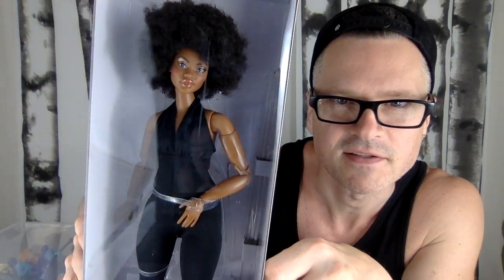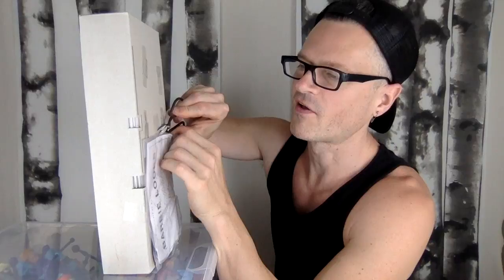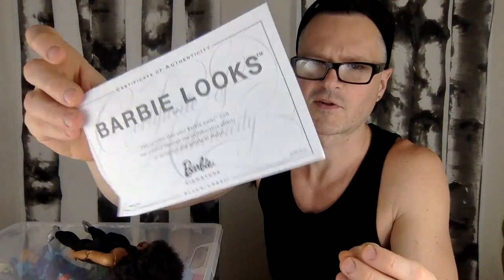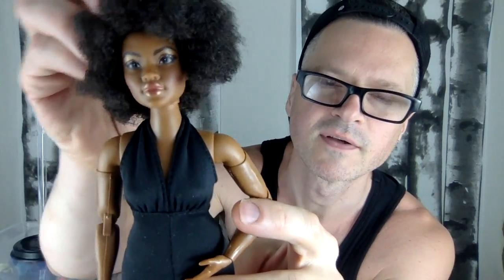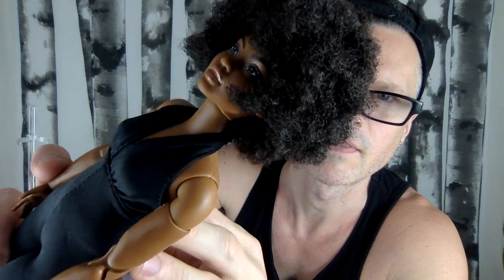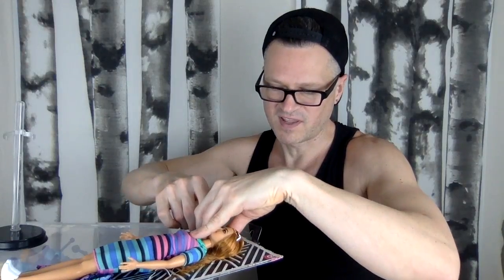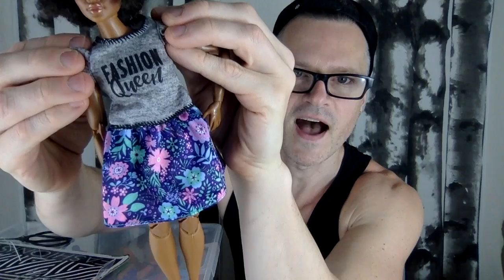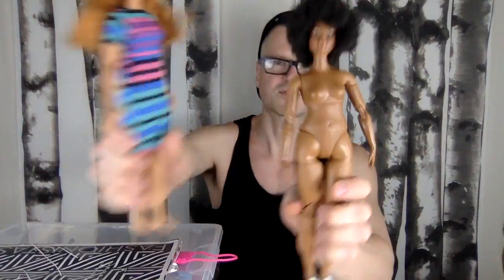BARBIE SIGNATURE LOOKS MODEL #2 DOLL ELLE MATTEL UNBOXING REVIEW REDRESS WITH FASHIONISTAS 84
Barbie Signature Looks Doll (Curvy, Brunette) Fully Posable Fashion Doll Wearing Black Jumpsuit: Featuring on-trend fashions with photo-worthy details, Barbie Looks dolls inspire the stylist within. With brand-new face sculpts and posable articulated bodies, they're ready to style, pose, photograph and post. This Barbie Looks doll features a unique face sculpt and chic afro hairstyle. Her premium fashion includes a black halter jumpsuit and metallic booties. Featuring fresh looks and style personality, Barbie Looks dolls make the perfect gift for stylists, fashion aficionados and Barbie collectors. Discover them all to style the whole crew. Each sold separately, subject to availability. Includes doll stand and Certificate of Authenticity. Doll cannot stand alone. Colors and decorations may vary.

Barbie Fashionistas 84 G's Happy Hued Doll - Curvy: Every Barbie Fashionistas doll has her own look and style -- from casually cool to boho bold, all fashions are inspired by the latest trends. With added diversity and more variety in styles, fashions, shoes and accessories, there are infinitely more ways to spark imaginations and play out stories -- because you can be anything with Barbie! Includes Barbie Fashionistas doll wearing fashion and shoes, one additional outfit (a dress and/or top and bottom), one purse and two accessories. Each sold separately, subject to availability. Dolls cannot stand alone. Clothing is designed to mix and match with dolls of the same body type; select pieces can be shared across the line. Flat shoes fit dolls with articulated ankles or flat feet. Colors and decorations may.
• Mix and match to explore style and storytelling with Barbie doll -- she comes with an additional outfit and accessories for versatility and fun!
• Barbie doll wears a colorful striped dress with white platform shoes
• A second look is right on trend -- a gray "fashion queen" top paired with a multi-colored floral print skirt
• A green chain necklace, pink quilted purse and a pair of sunglasses complete her looks
• Her long red hair hangs in loose waves with modern style